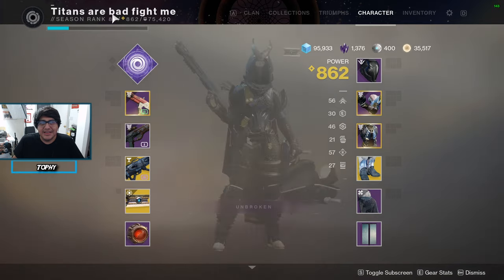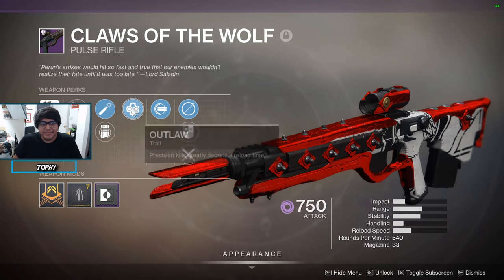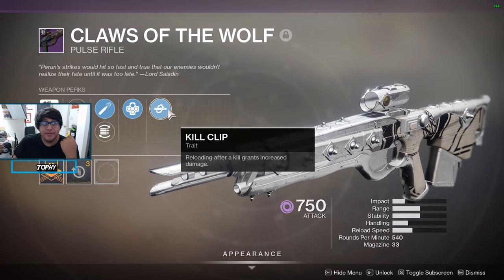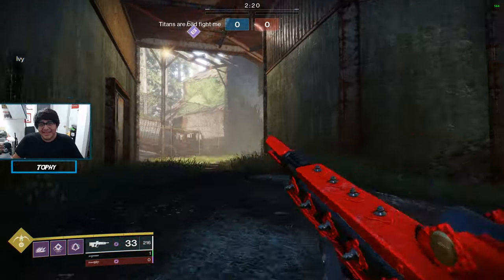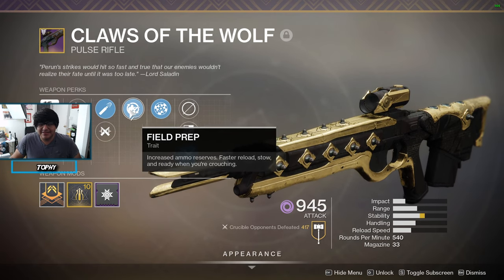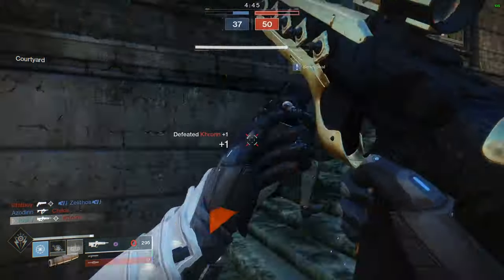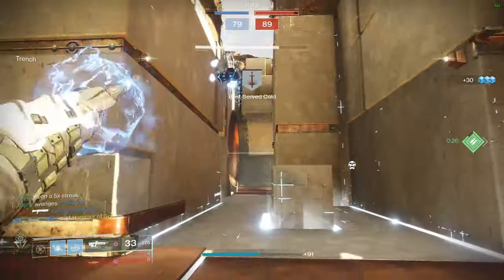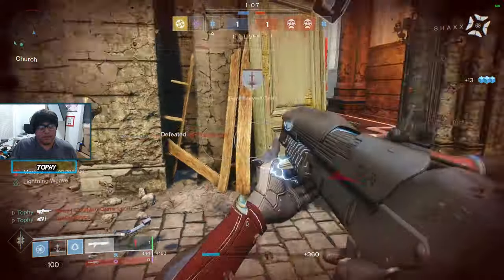Destiny 2 - Claws of The Wolf Overview (Analyzing Rolls)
Taking a look at this rapid fire frame pulse and giving my take on it. you might be surprised...
Multiple Rolls!